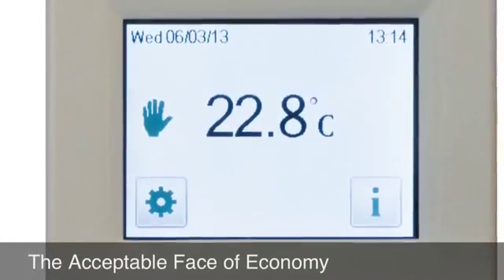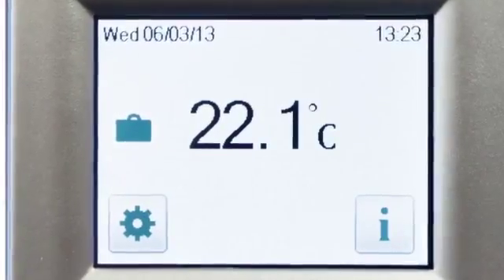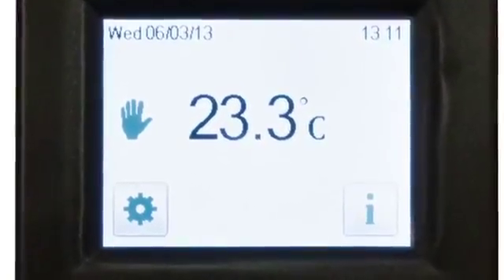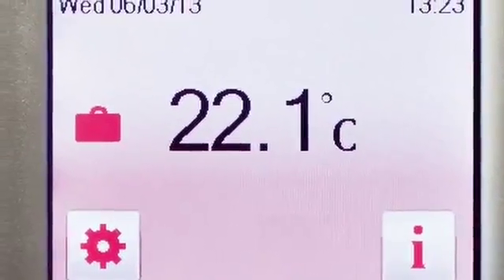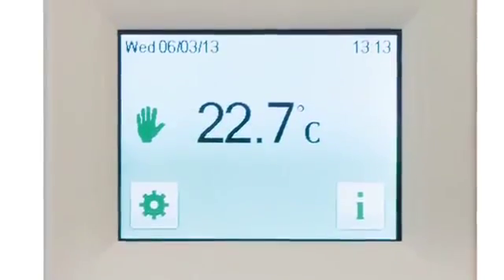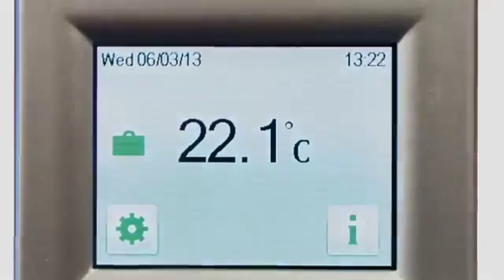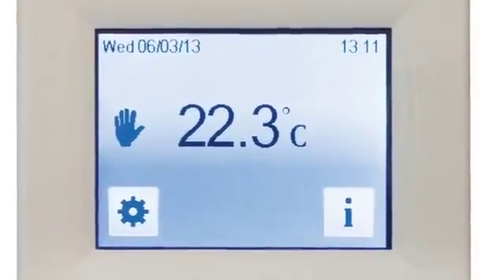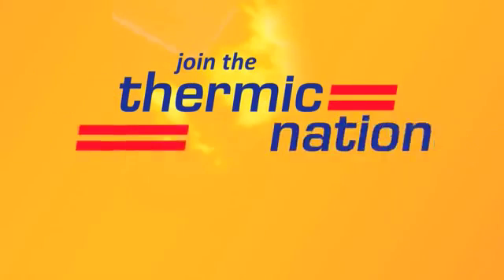BN Thermic Touchscreen Thermostats